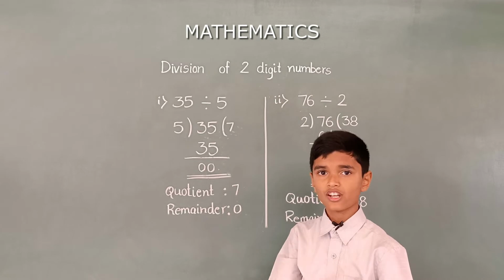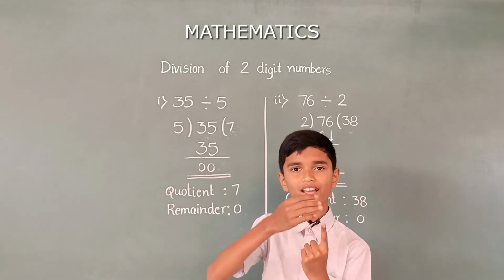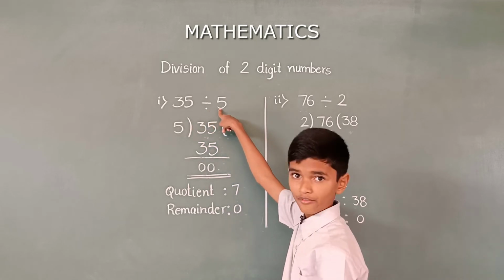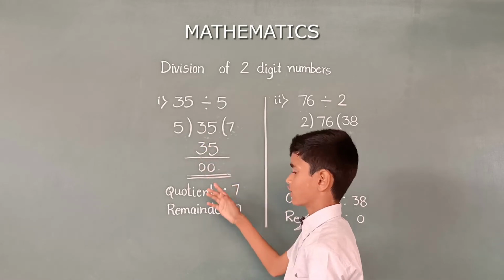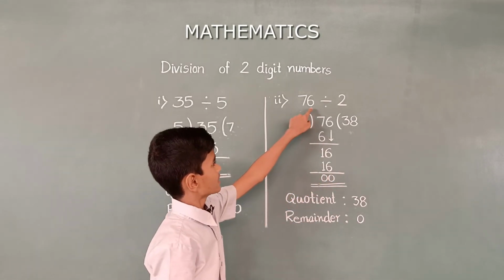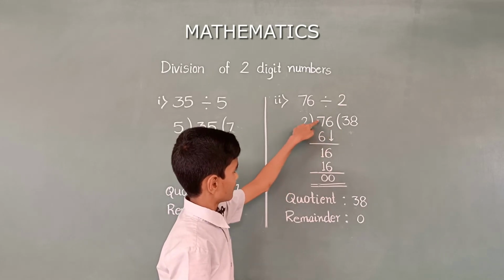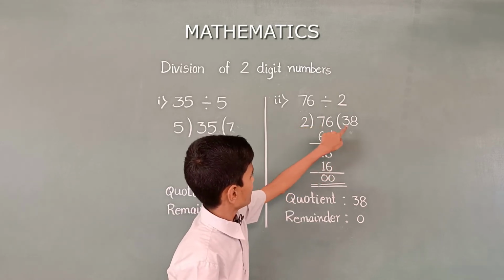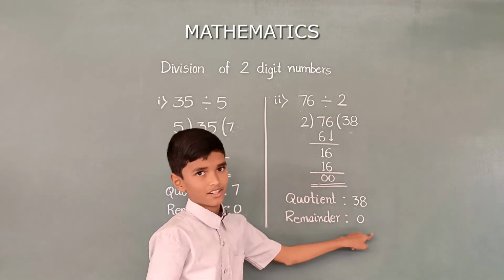S2, C2, W7 DIVISION